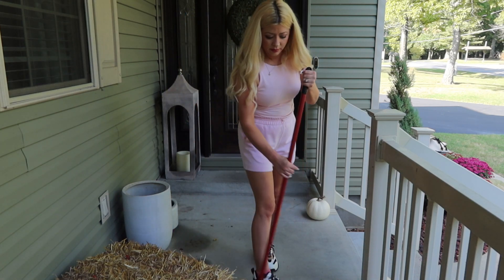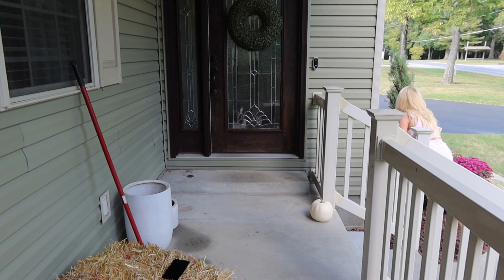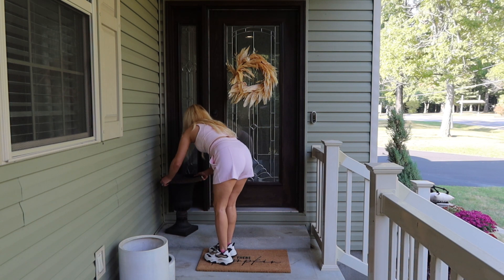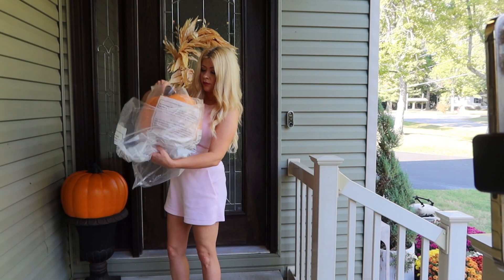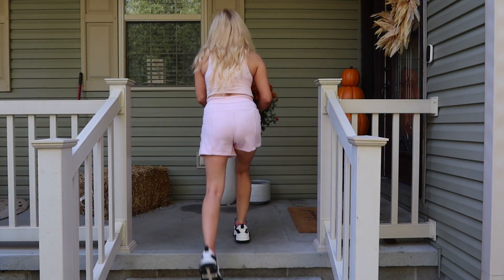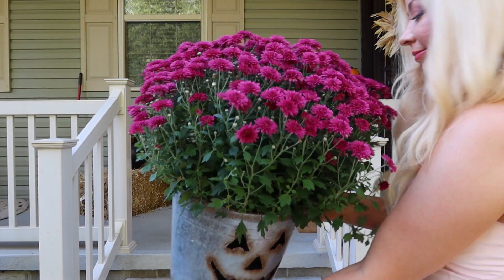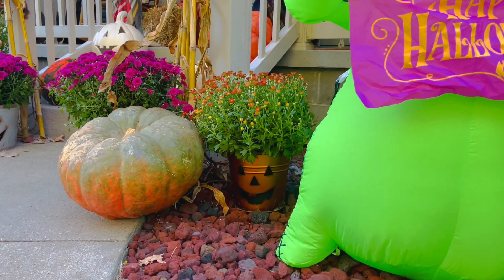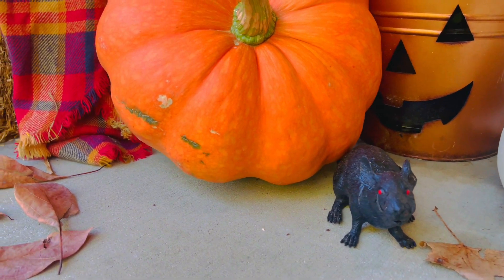🍂 2022 FALL / HALLOWEEN PORCH DECORATE WITH ME / Fall Porch Decorating Ideas & Fun Halloween Decor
2022 FALL / HALLOWEEN FRONT PORCH DECORATE WITH ME & TOUR

PUMPKIN MOLD STACK

Life size skeleton

If you want to know how you can shop more of the items in my home and wardrobe head on over to my LIKEtoKNOW.it page where I have most of them linked so its easy for you to shop.

SOCIALS
INSTAGRAM for daily updates.